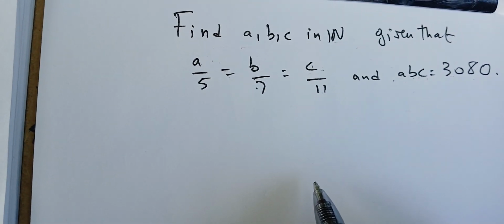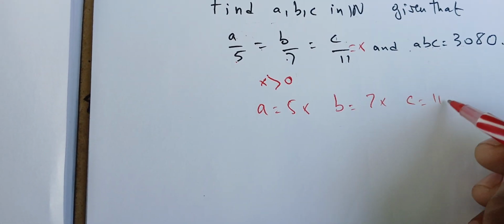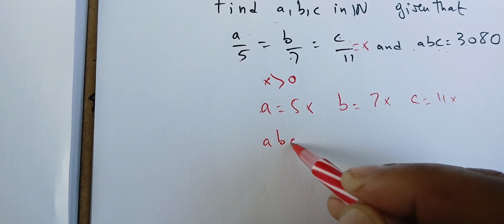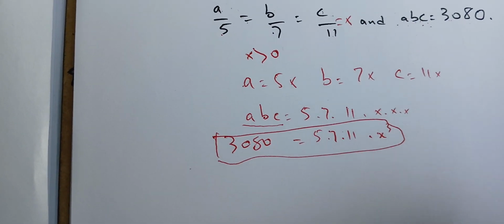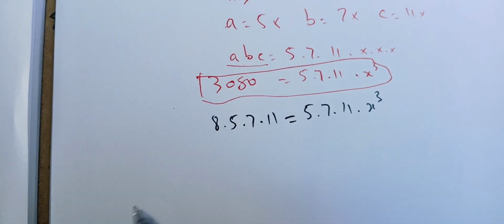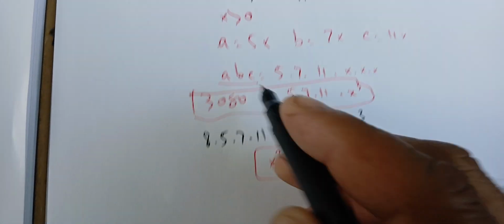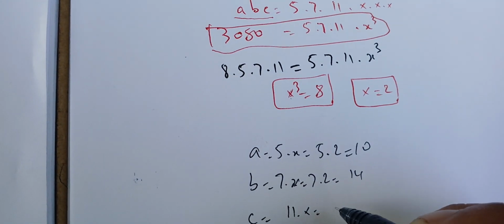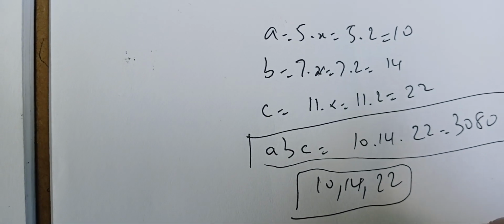Solving a class 10 question by finding the solution of the equations .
Today, we're gonna work with some sequences And particular, we're going to talk about recursive sequences. These are sequences that are defined on in terms of the previous ones, Okay? So we're gonna try to use some geometric series or sequences to find their limits. We can use the principle of mathematical induction to prove certain properties of this sequences. And once we do that, we're going to use the principle of multimatial induction to share that. There is some bound for the sequence, And after that, we're going to use that bound to try to, to bracket the limit and the bracket the sequence. And after that, you can get the limit. So the limit is unique. So here in this case, we can find an upper bound of the sequence and a lower bound of the sequence, this lower bound, and the upper bounds are the sequences that will take or will have limit zero. Therefore, when we take the limit of the sequence, with the constant difference, we see that we can have the limit that we are looking for. So this is a great way to talk about sequences and see what they mean, how to compute their values, how to see when they are increasing or increasing and how to find an upper bound and lower bound. And how to see the Supremum, the infinimum of this kind of sequences the goal here is to try to see that the sequence is a particular case of a function. It's a set of numbers that are indexed by some part of. And so So in the case here is to make sure that we get the right idea. A second is a particular kind of function and we hear trying to find the limit of the sequence by using many techniques.

olympiad question class 10 problem. oxford entrance exam.
In this question, we're going to try to find the Babylonian method to find in the square root of some numbers. This method is very old and use the fact that we can average our gas with the exact value divided by our gas. And we keep repeating this algorithm many. Many times until we find the exact value of the square root This method is based on the fact that the square root can be divided by two values. And we can approximate it by just dividing the previous value. And the current value by two. But this one doesn't work all the time that we have. That's what we have, that we can use to use the barber Uni python olympiad maths mathematics calculus java ap tennis c on. Theorem, in this case, the Babylonian method for finding the square, root is very easy, but it's consuming it requires some time to build and it requires some time to get the result, but it it's very efficient in finding the values of the squares. The only issue that we have is the initial initial guess. So that's what we have to be aware of.